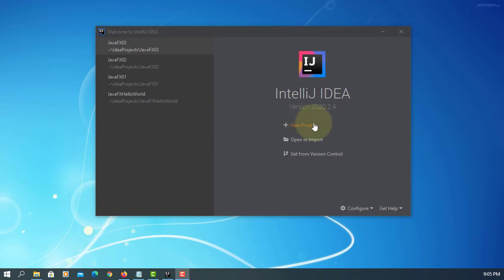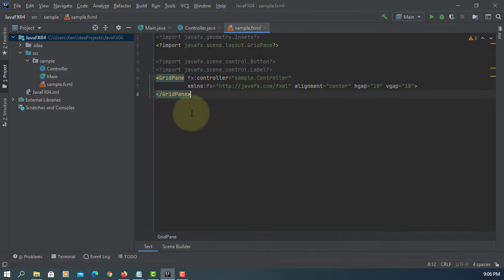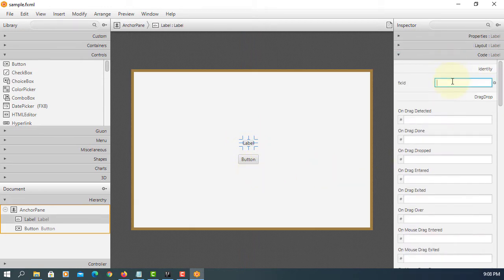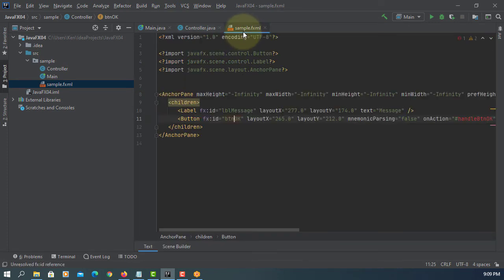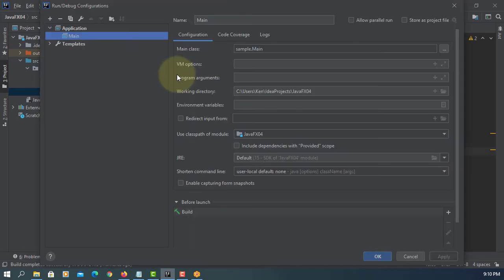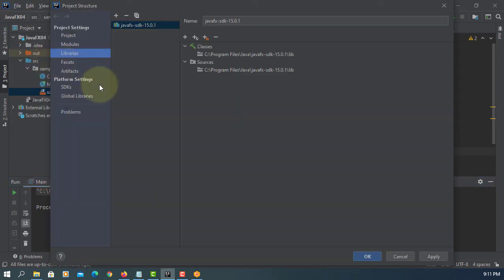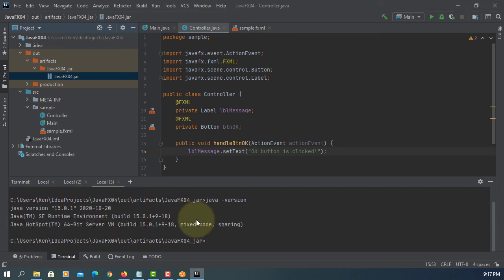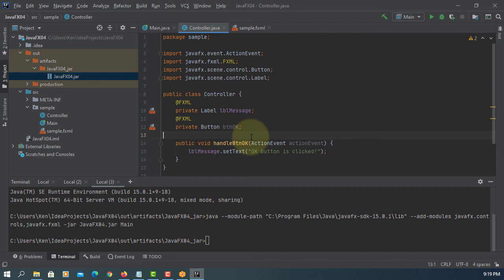JavaFX 15 Tutorial 5 - Executable JavaFX 15.0.1 Jar File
This tutorial shows you how to create an executable JavaFX 15.0.1 application jar file using IntelliJ 2020.2.4, which contains application code and resources.

Setting Environment Variables

JAVA_HOME="C:\Program Files\Java\jdk-15.0.1"

PATH="%JAVA_HOME%\bin"

PATH specifies where the Java executable directory resides.

Javac -version

The output should display a message indicating the Java 15 version of the language and runtime.

JavaFX installation directory.

C:\Program Files\Java\javafx-sdk-15.0.1

Java installation directory.

C:\Program Files\Java\jdk-15.0.1

IntelliJ IDEA Installation directory.

java -version
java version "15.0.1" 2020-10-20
Java(TM) SE Runtime Environment (build 15.0.1+9-18)
Java HotSpot(TM) 64-Bit Server VM (build 15.0.1+9-18, mixed mode, sharing)

java --module-path "C:\Program Files\Java\javafx-sdk-15.0.1\lib" --add-modules javafx.controls,javafx.fxml -jar JavaFX04.jar Main